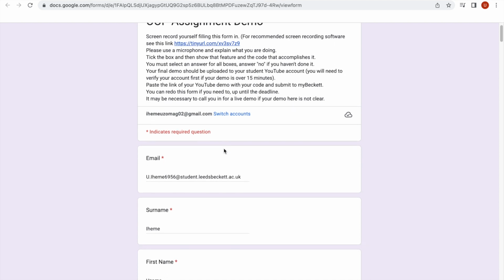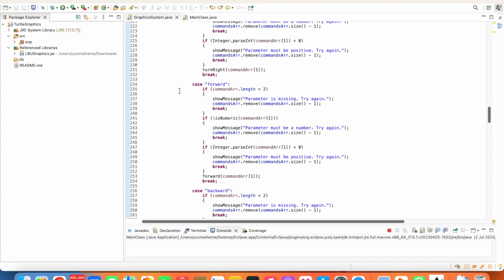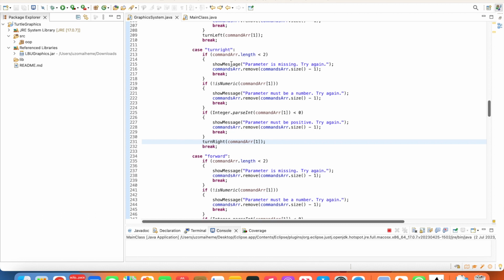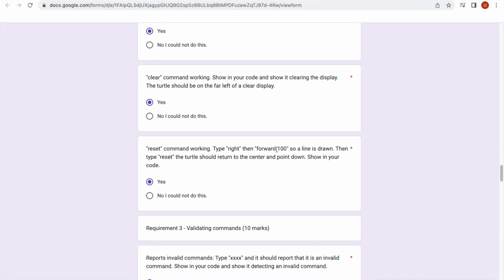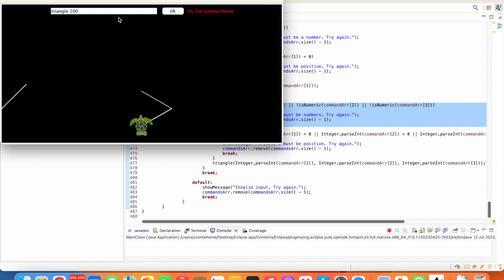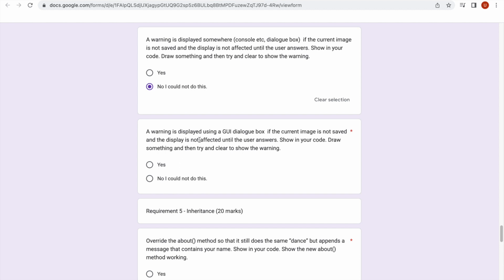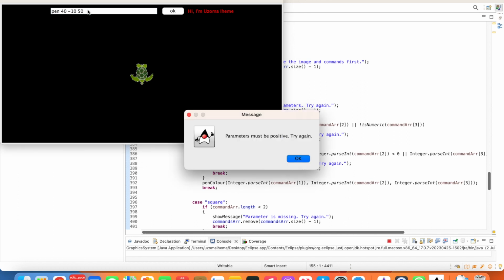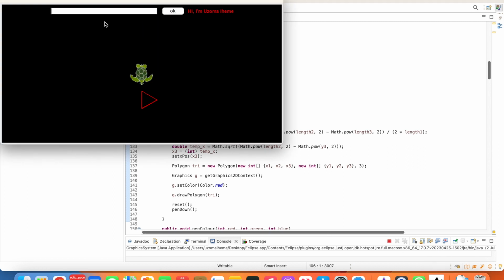Object oriented Programming turtle grapics project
0:00 Basic application
2:21 Command support
10:56 Validating Commands
13:04 Saving and Loading
16:57 Inheritance